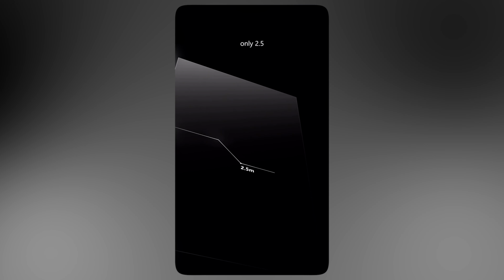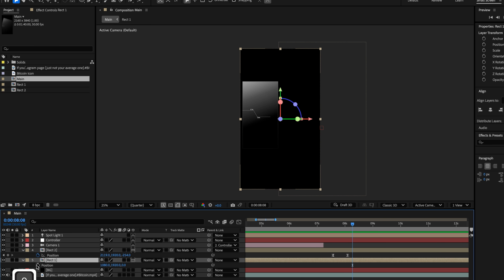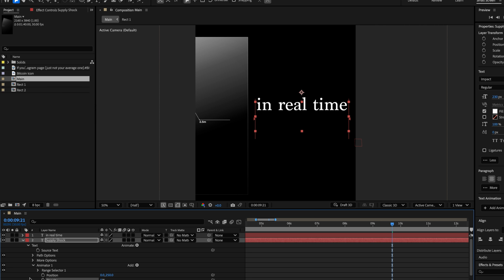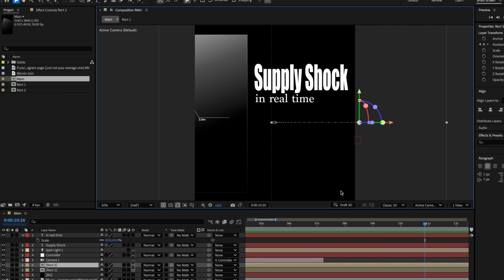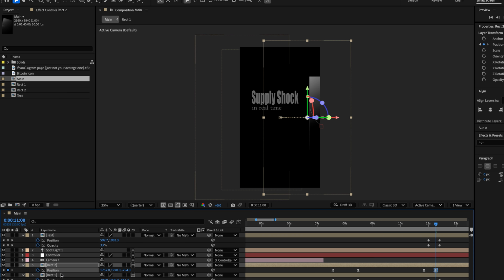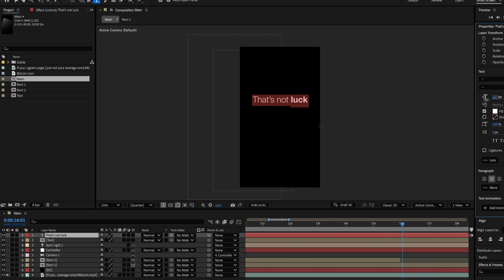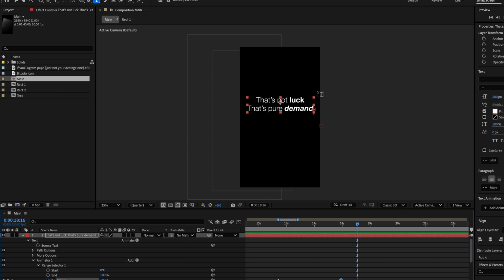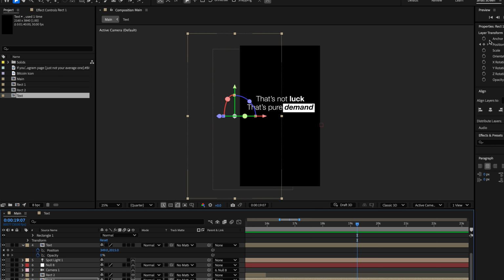Create SUPER SMOOTH Reels like 0x100x (Hacks Revealed)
Struggling to get views on your short/reels?

Want to create viral, buttery-smooth Reels like 0x100x? In this video, I break down the exact editing hacks, effects, and transitions that make 0x100x’s videos stand out. Learn how to match his speed ramps, motion blur tricks, and seamless zooms—all in a simple step-by-step tutorial using After Effects or CapCut. Whether you're a beginner or a pro, these editing secrets will instantly upgrade your content. Don't just watch—steal the style!

0:00 Intro
0:29 What we will be creating?
0:50 Step 1
5:47 Step 2